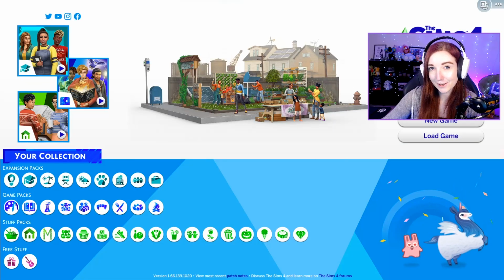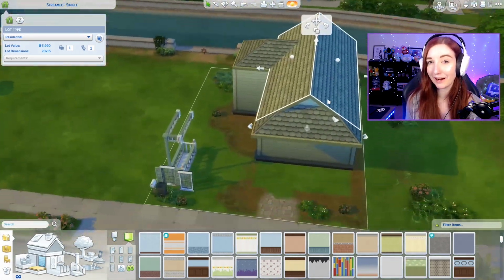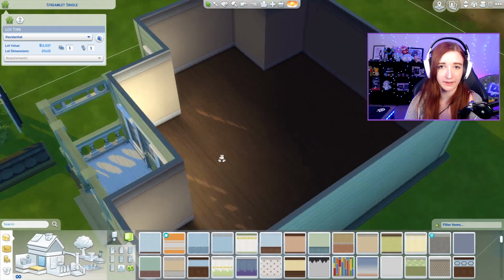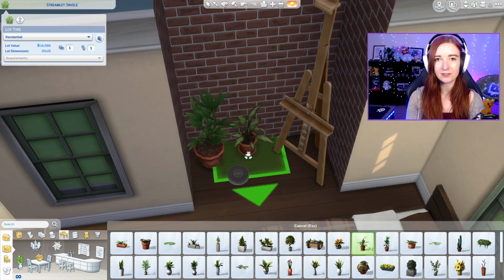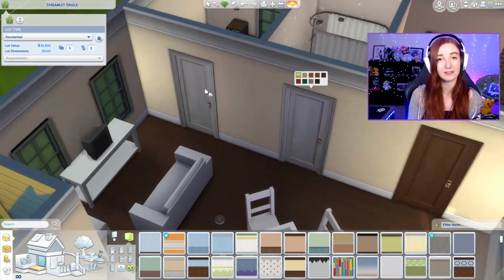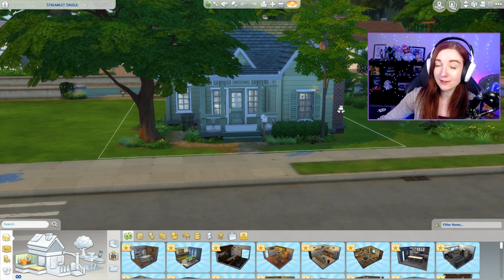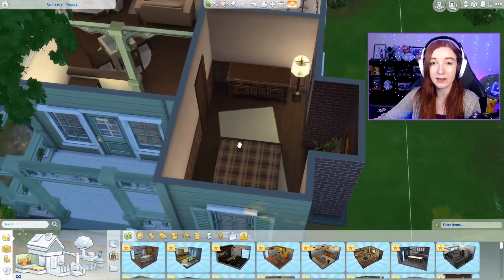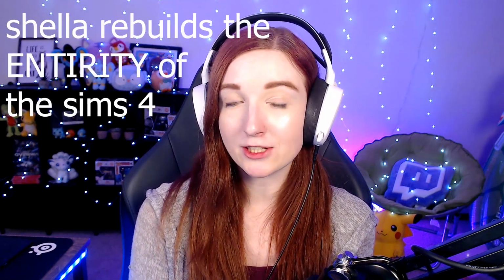Rebuilding the Sims 4 ONE PLOT at a Time [Ep 01] - Streamlet Single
I love the Sims but some of their builds are...kind of bad...so I'm going to rebuild every single one of the lots in The Sims 4! I hope you enjoy watching the chaos that is to come rissheSmile.